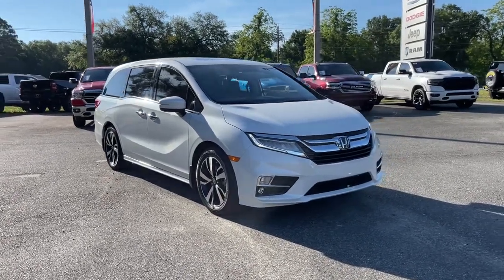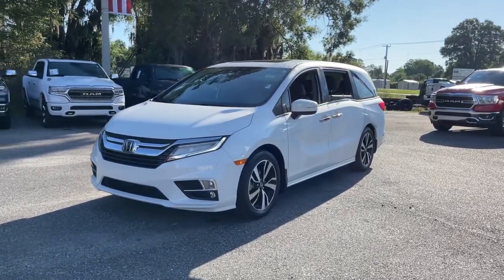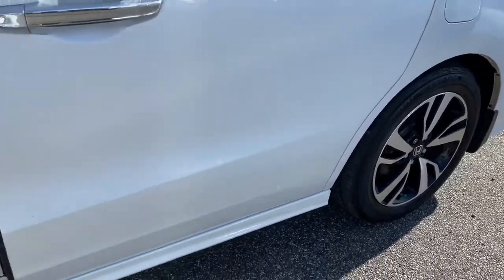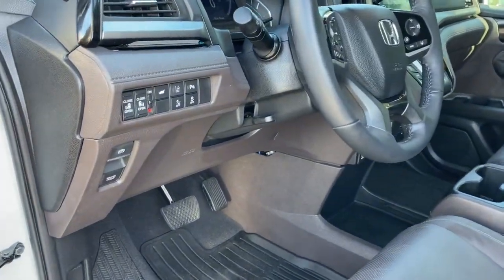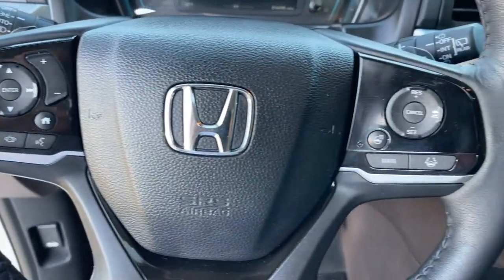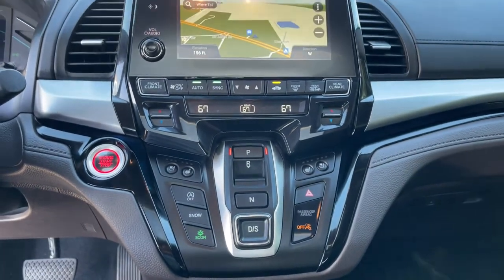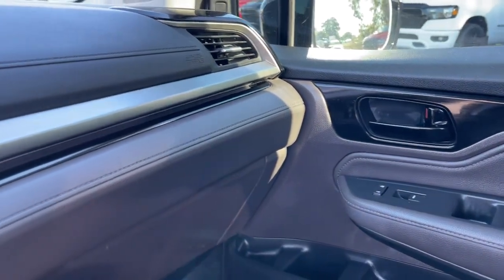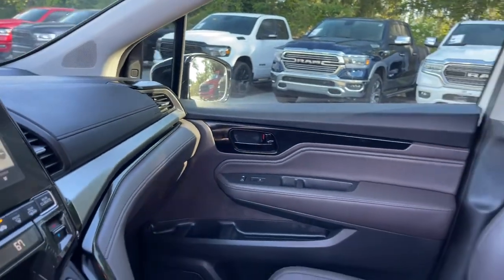2020 Honda Odyssey Jacksonville, Orange Park, Gainesville, Ocala, Lake City, FL 33673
Platinum White Pearl Used 2020 Honda Odyssey available in Jacksonville, Florida at Murray CDJR. Servicing the Orange Park, Gainesville, Ocala, Lake City, FL area.

Murray CDJR
15160 US Highway 301 South

15 YEARS/150000 MILES OF WORRY FREE WARRANTY AT NO CHARGE!! CARFAX One-Owner. Clean CARFAX. Recent Arrival!
Navigation system: Honda Satellite-Linked Navigation System,11 Speakers,AM/FM radio: SiriusXM,CD player,DVD-Audio,Radio data system,Radio: 550-Watt AM/FM/HD Premium Audio System,Rear audio controls,Air Conditioning,Automatic temperature control,Front dual zone A/C,Rear air conditioning,Rear window defroster,Memory seat,Power driver seat,Power steering,Power windows,Remote keyless entry,Steering wheel mounted audio controls,A/V remote: CabinControl,Entertainment system,Headphones,Four wheel independent suspension,Speed-sensing steering,Traction control,4-Wheel Disc Brakes,ABS brakes,Anti-whiplash front head restraints,Dual front impact airbags,Dual front side impact airbags,Emergency communication system: HondaLink,Front anti-roll bar,Knee airbag,Low tire pressure warning,Occupant sensing airbag,Overhead airbag,Rear anti-roll bar,Power moonroof,Power Liftgate,Brake assist,Electronic Stability Control,Forward collision: Collision Mitigation Braking System (CMBS) + FCW mitigation,Lane departure: Lane Keeping Assist System (LKAS) active,Exterior Parking Camera Rear,Auto High-beam Headlights,Delay-off headlights,Front fog lights,Fully automatic headlights,Panic alarm,Security system,Speed control,Bumpers: body-color,Heated door mirrors,Power door mirrors,Spoiler,Turn signal indicator mirrors,2nd Row Seat Covers, 7 Passenger,Apple CarPlay/Android Auto,Auto-dimming Rear-View mirror,Compass,Driver door bin,Driver vanity mirror,Front reading lights,Garage door transmitter: HomeLink,Heated steering wheel,Illuminated entry,Leather steering wheel,Outside temperature display,Overhead console,Passenger seat mounted armrest,Passenger vanity mirror,Rear reading lights,Rear seat center armrest,Sun blinds,Tachometer,Telescoping steering wheel,Tilt steering wheel,Trip computer,3rd row seats: split-bench,Driver's Seat Mounted Armrest,Front Bucket Seats,Heated & Ventilated Front Bucket Seats,Heated front seats,Leather Seat Trim,Power passenger seat,Reclining 3rd row seat,Split folding rear seat,Ventilated front seats,Passenger door bin,Wheels: 19 Machine-Finished Alloy,Rain sensing wipers,Rear window wiper,Speed-Sensitive Wipers,Variably intermittent wipers,3.61 Axle Ratio,Clean Carfax,Carfax One Owner,NAVIGATION,BACKUP CAMERA,BLUETOOTH, HANDS-FREE,LEATHER SEATS,SUNROOF / MOONROOF,3RD ROW SEATS,KEYLESS ENTRY,PREMIUM WHEELS,PREMIUM AUDIO,SECURITY SYSTEM,MULTI-ZONE CLIMATE CONTROL,STEERING WHEEL CONTROLS,SAVE $1000's FROM NEW-SUPER RARE-LOADED